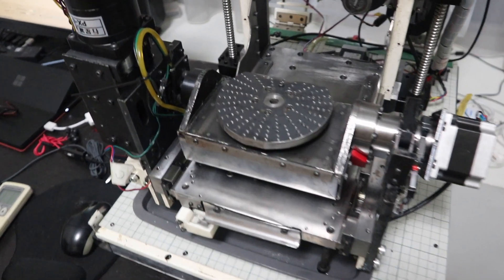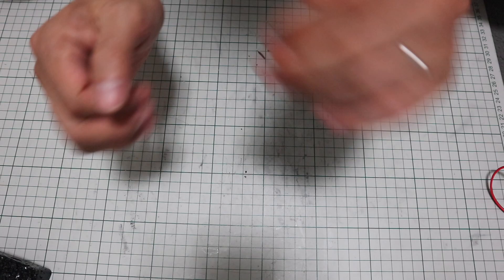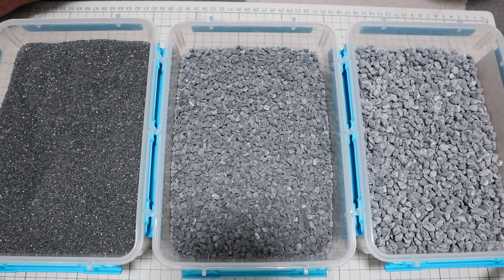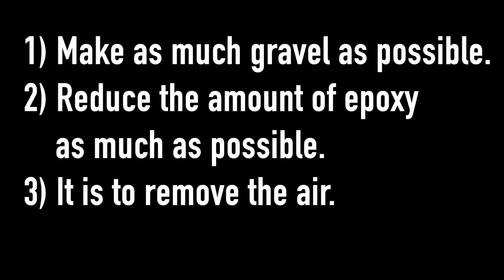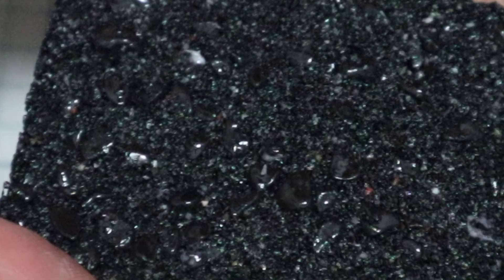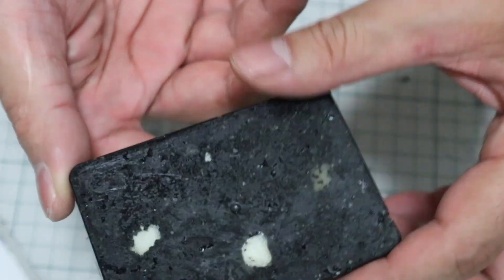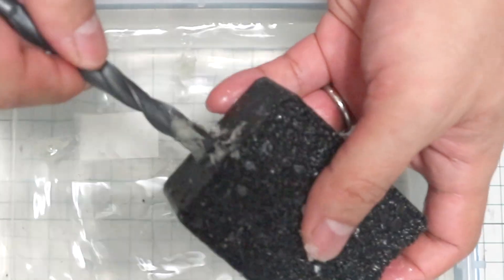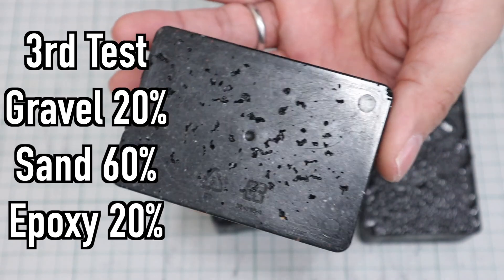Feel the future in the possibilities of this material.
Optimal materials as substitutes of cast iron base of machine tools.

Drilling Machine Aliexpress